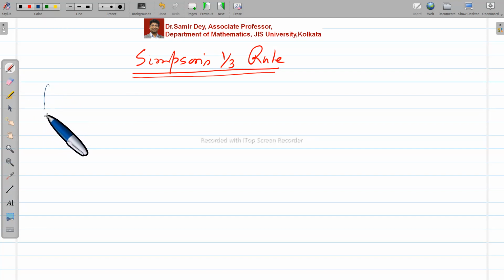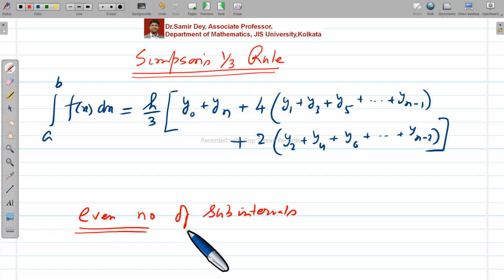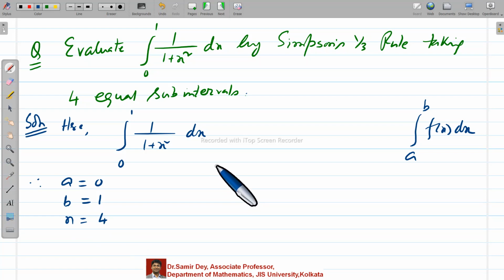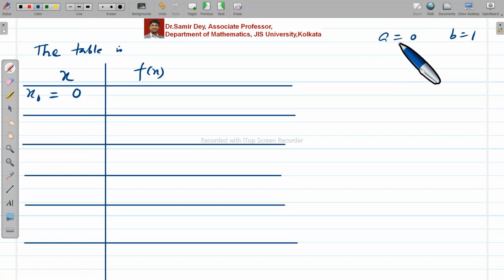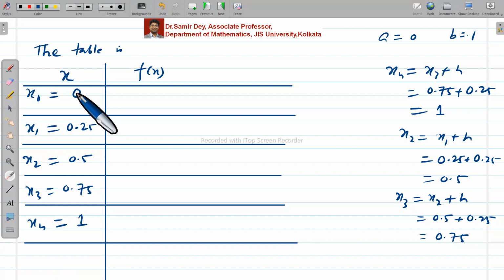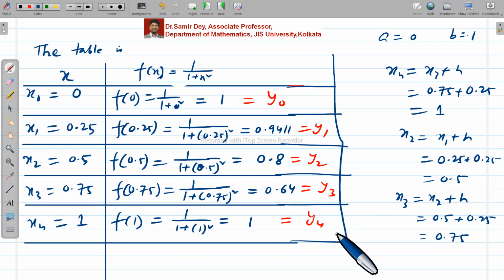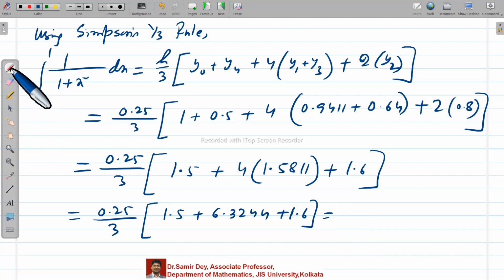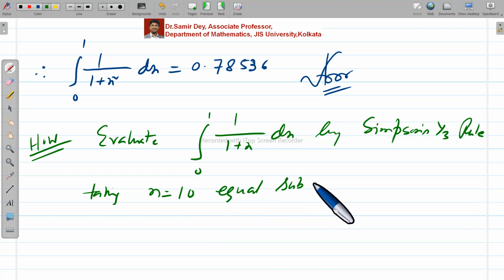Simpson's one third Rule